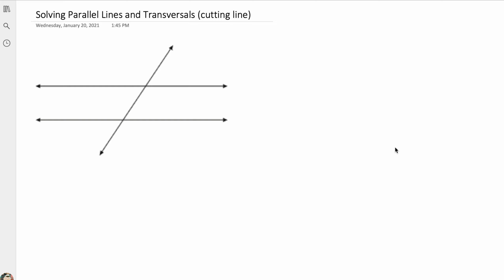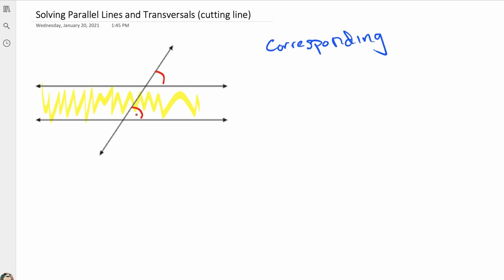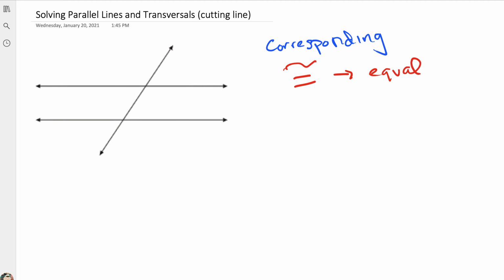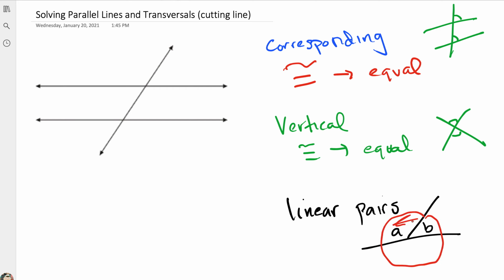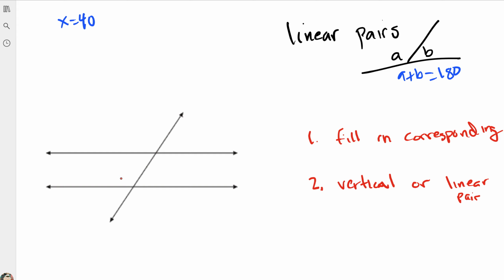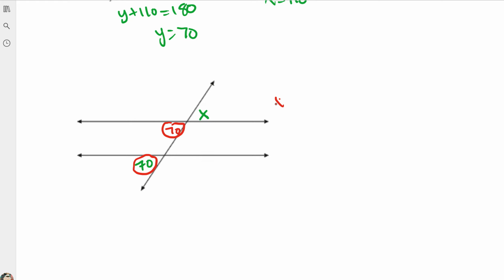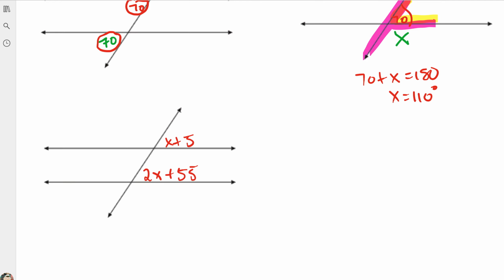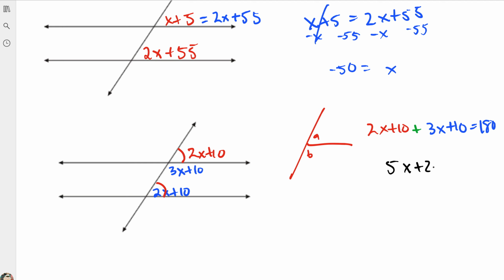Solving Parallel Lines With a Transversal WITHOUT memorizing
IF we can do three things, we can always find the missing angles with parallel lines and a transversal.  If you know Corresponding angles well, you can start at 3:30 to  be sure you know vertical angles and linear pairs.

Actual steps begin at 6:00 min

1. Find the corresponding angles and fill them in.
2. Recognize vertical angles (set them equal) or linear pairs (add and set them to 180).